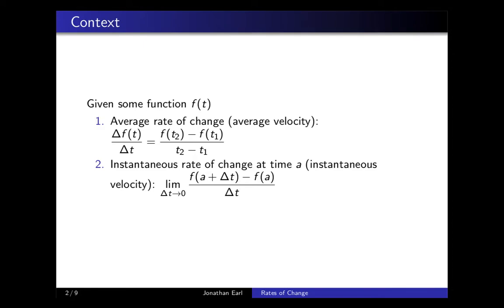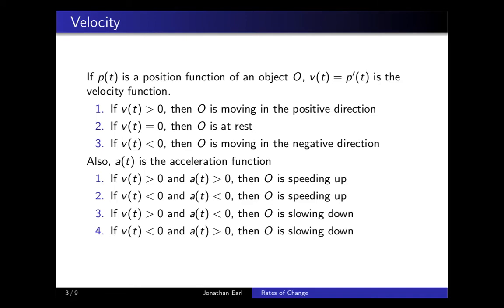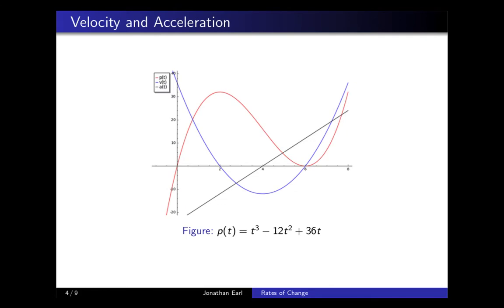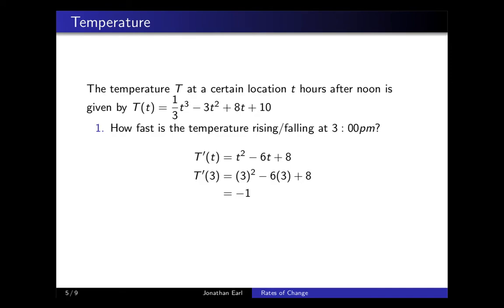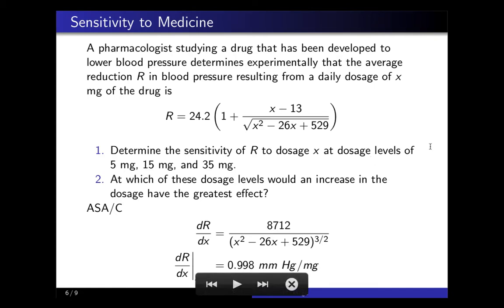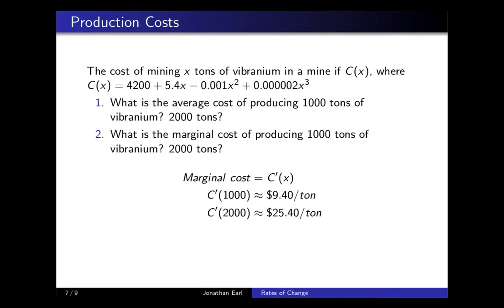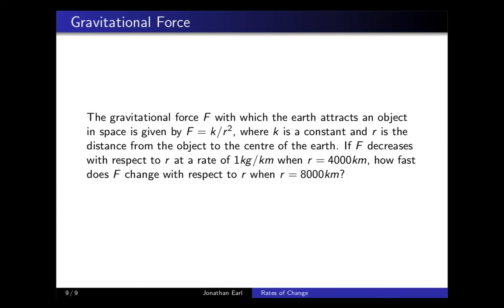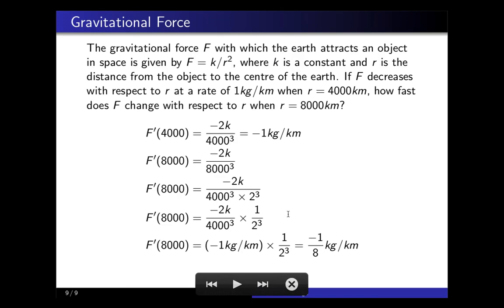day 14 - Rates of Change